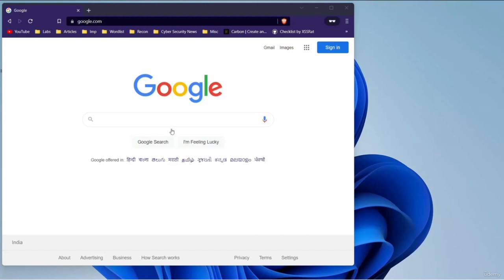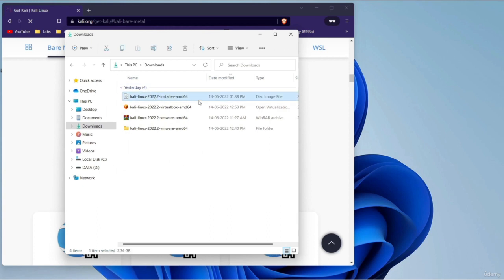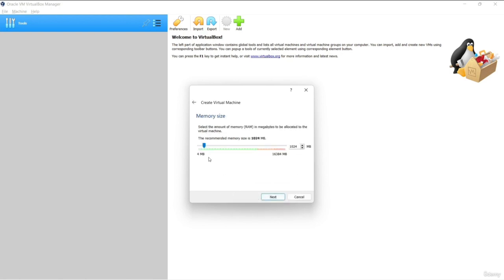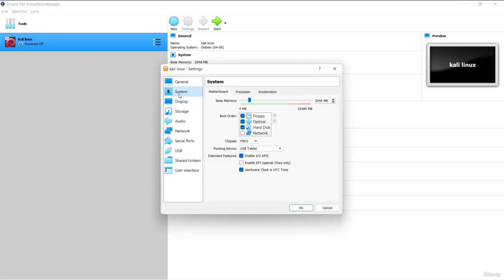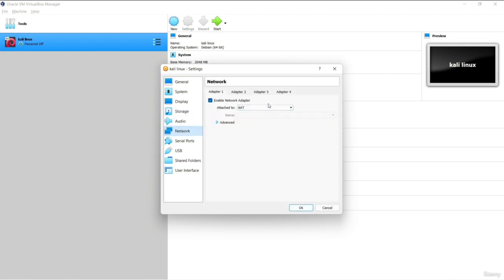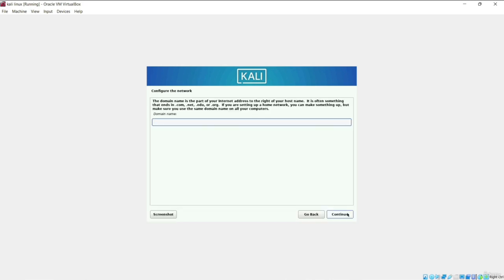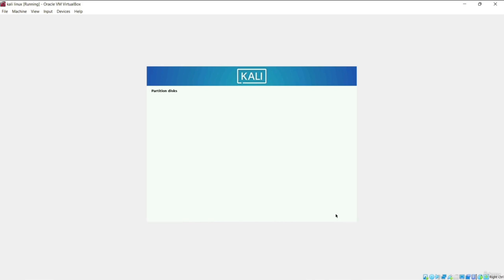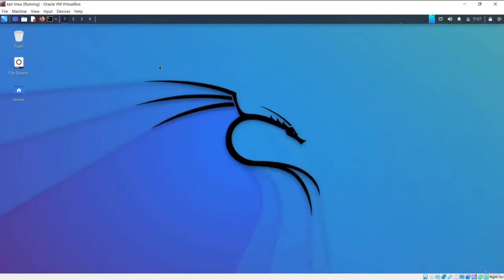Lab Setup Linux Penetration testing - 03